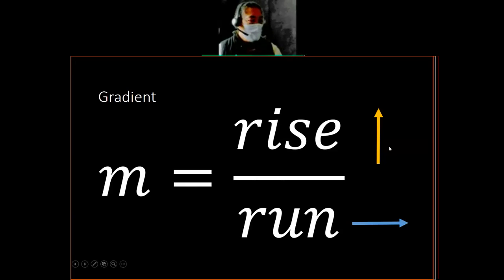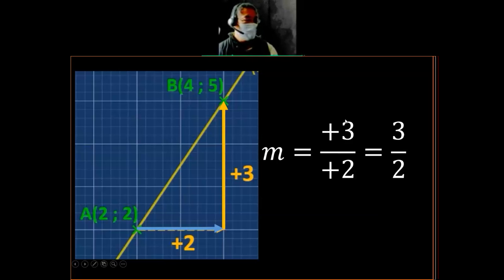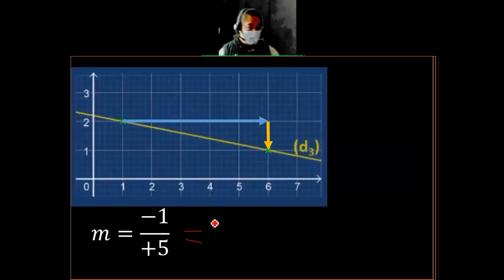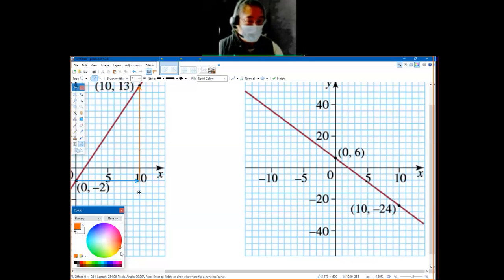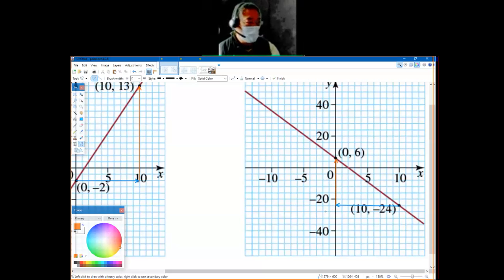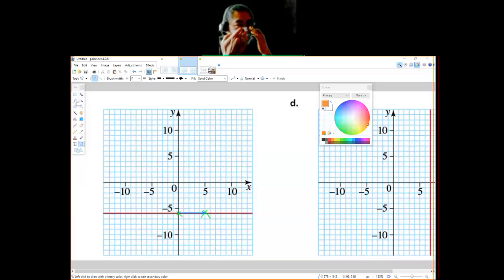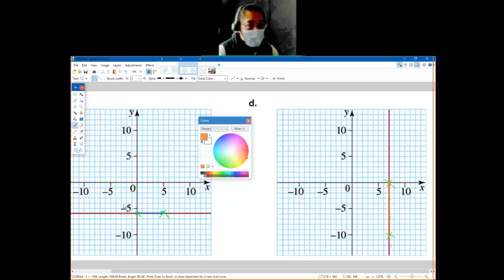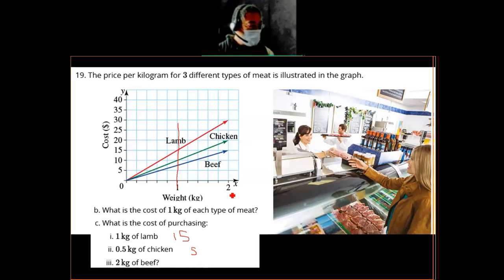9J Maths 2020 10 13 12 35 16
Recording for remote observation on finding out gradient from graph